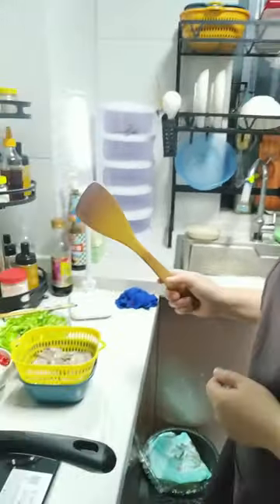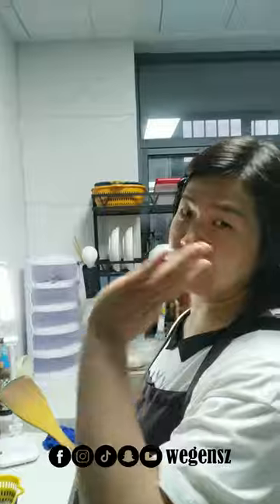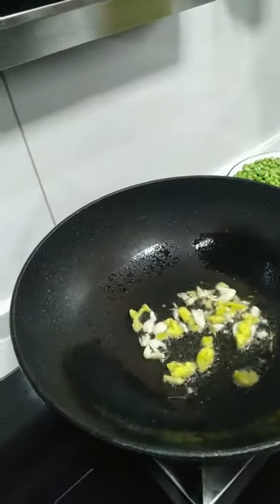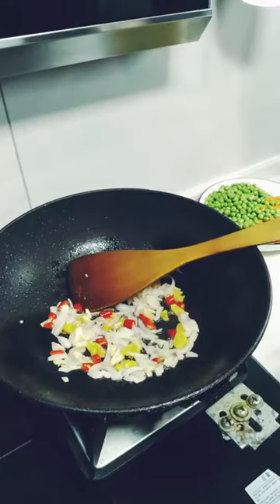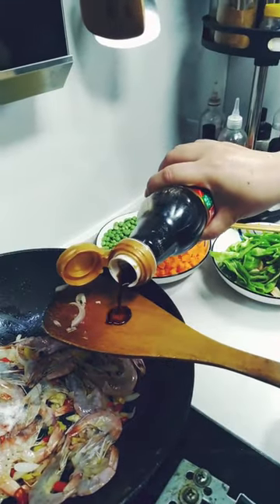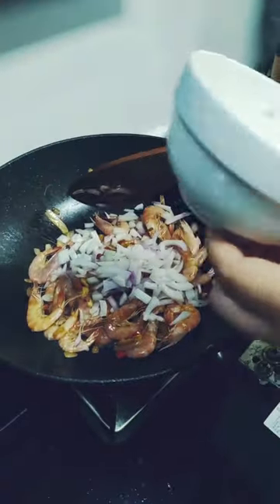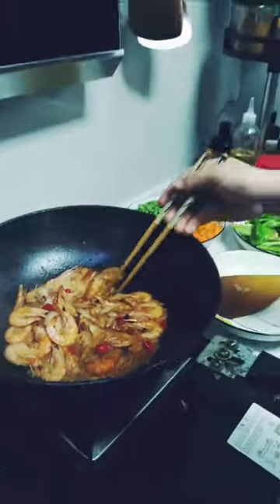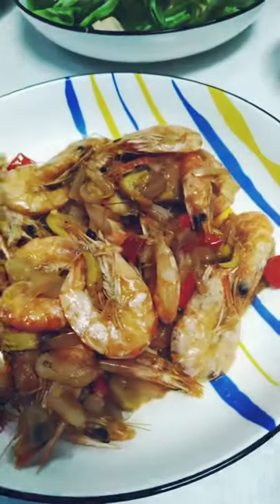Free 4k video no copyright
All this video footage is shot by us  .and I made it accessible to all the content creators.   I expect you to give a credit

This video is free to use you can use this video for your single personal project, You don't need to ask for any permission to use this footage, but Kindly give us credit and mention our channel link/Name. and for commercial purposes Kindly contact us via email at Thank You.